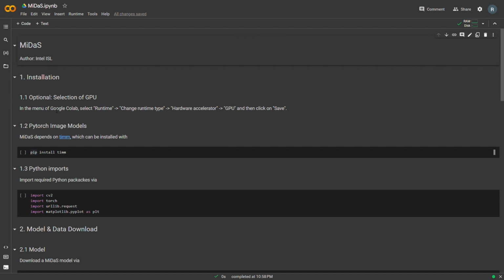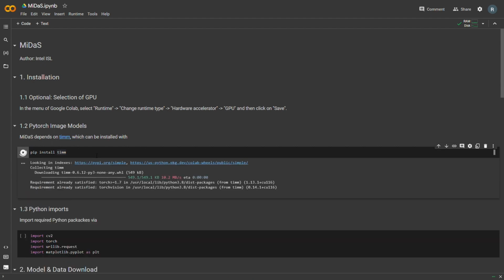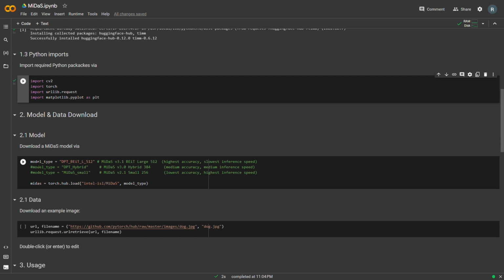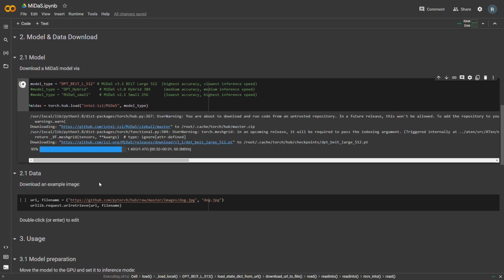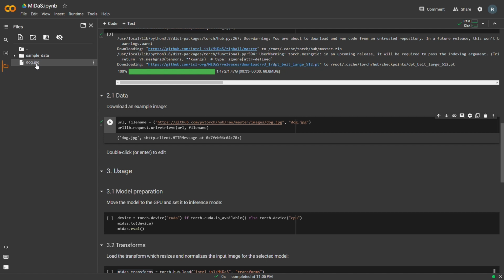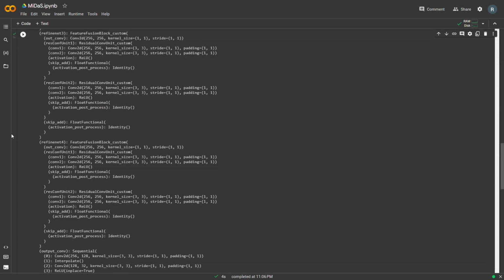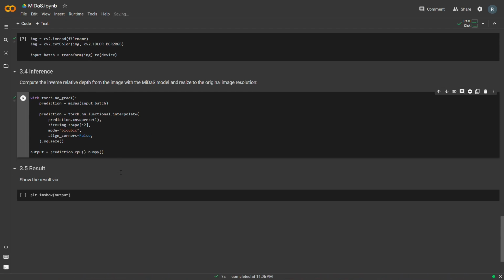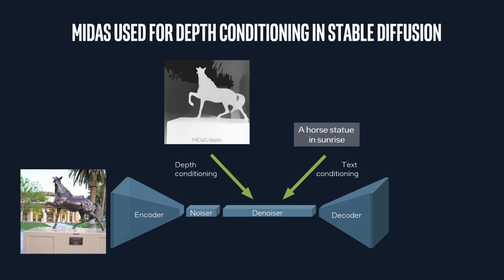MiDaS Depth Estimation | Intel Technology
MiDaS Depth Estimation is a machine learning model from Intel Labs for monocular depth estimation. It was trained on up to 12 datasets and covers both in-and outdoor scenes. Multiple different MiDaS models are available, ranging from high quality depth estimation to lightweight models for mobile downstream tasks